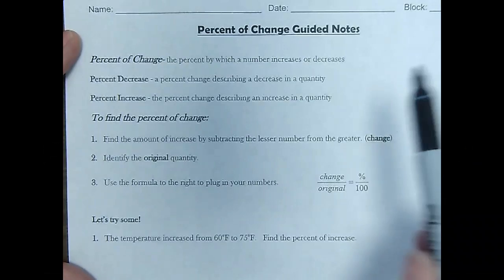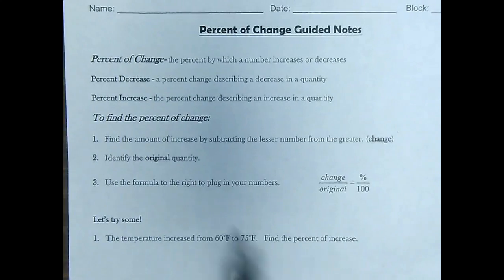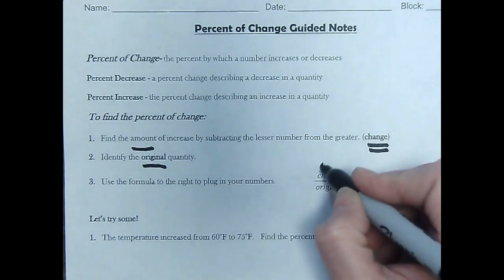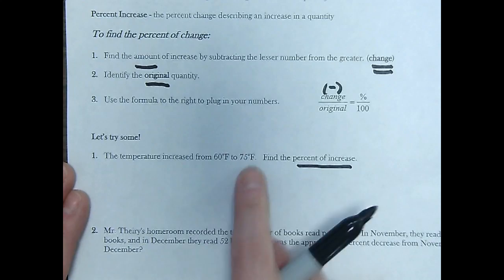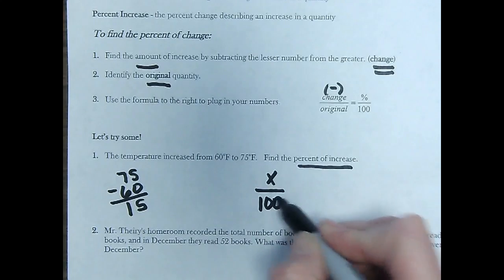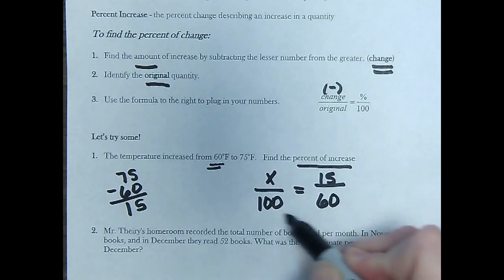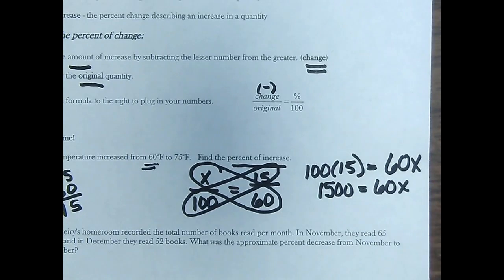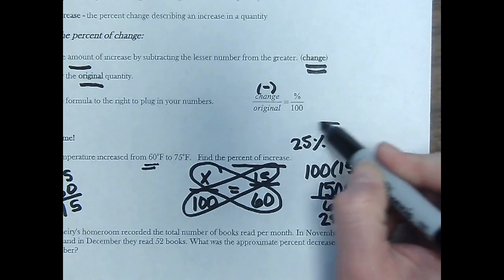MAFS 7 RP 1 Percent Change Example 1